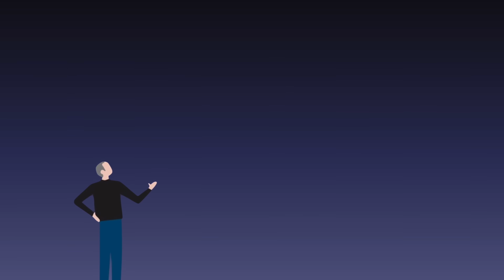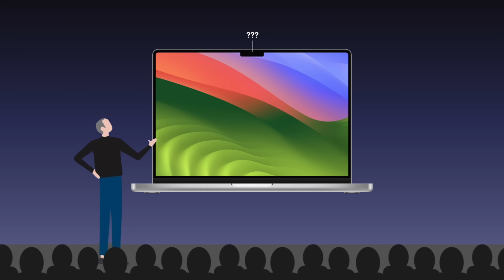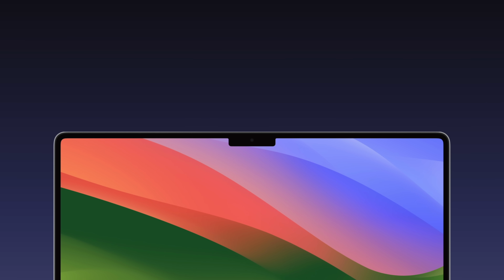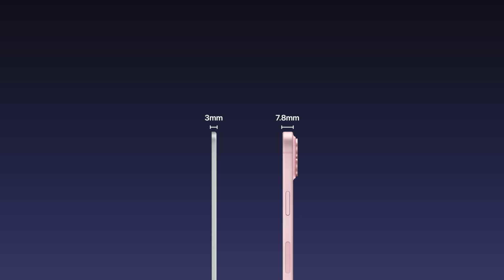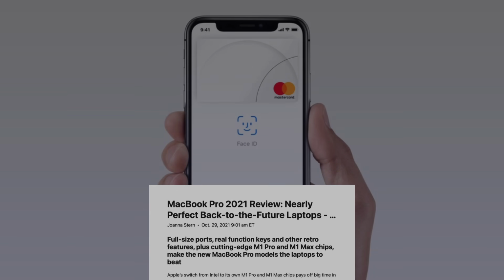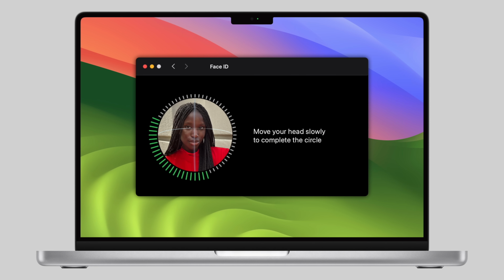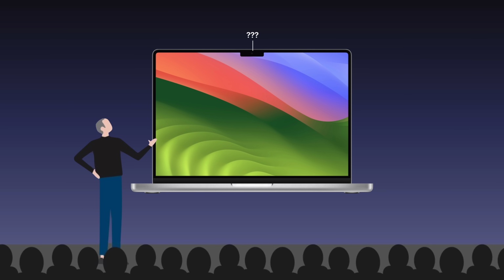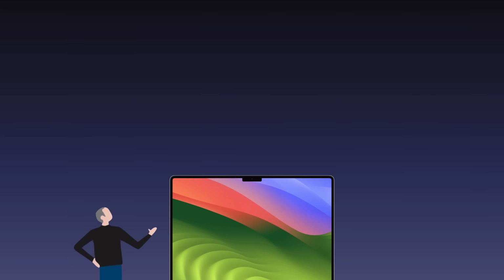Why MacBooks Don't Have Face ID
Apple replaced Touch ID on iPhones with Face ID back in 2017. But MacBooks never received the feature. Which is surprising, since their notch is even bigger than an iPhone’s. So why hasn’t Apple used that space to include Face ID?